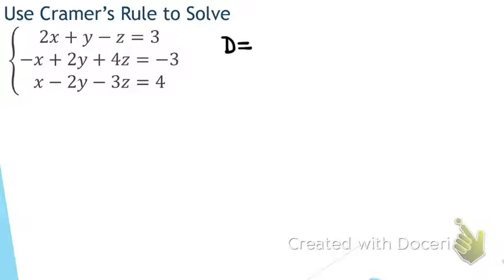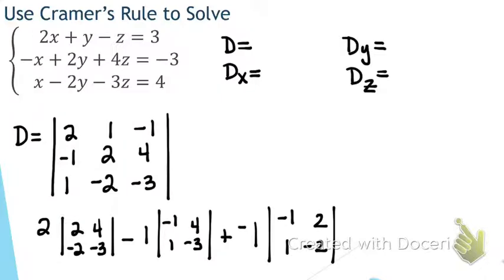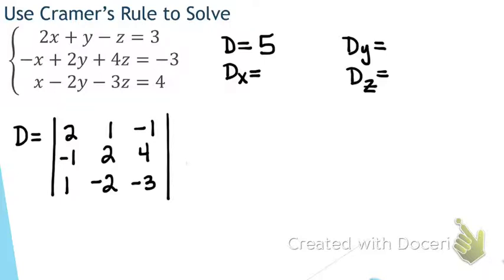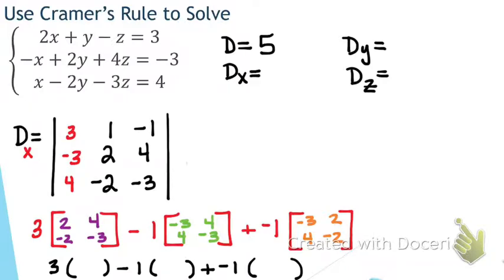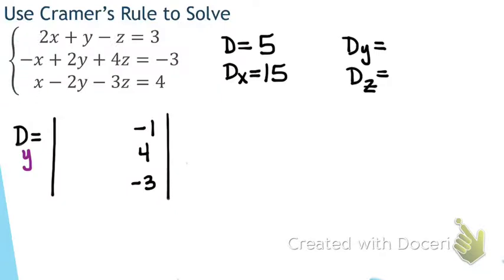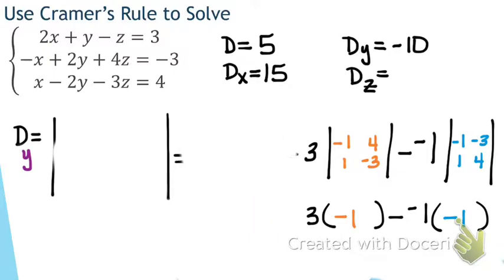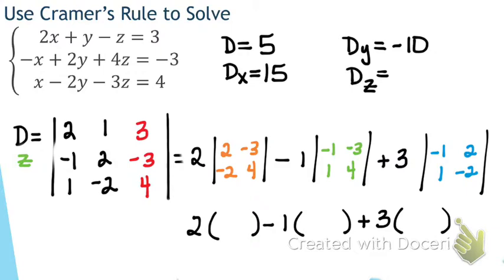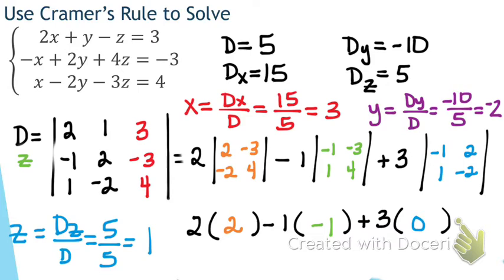Dec. 2 Using Cramer's for 3 variable system